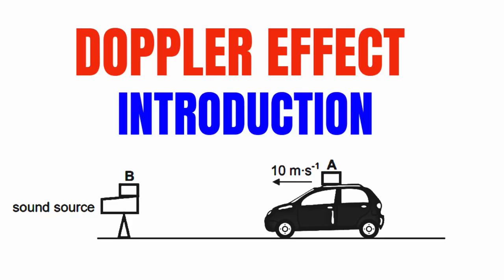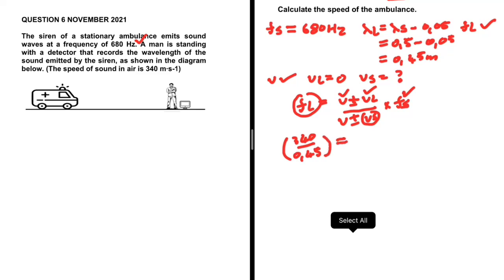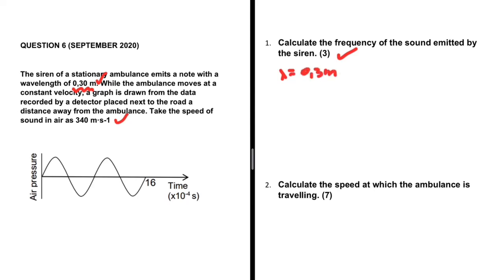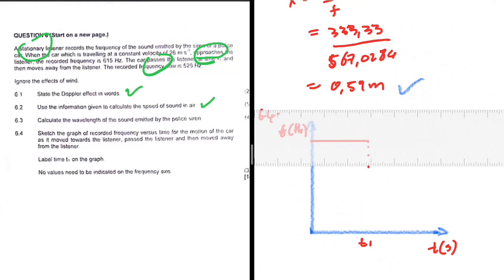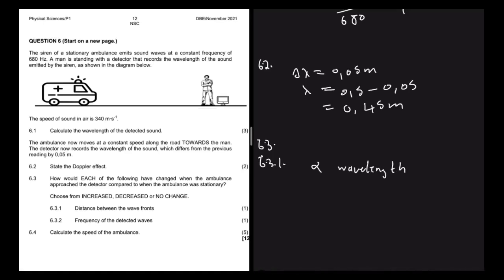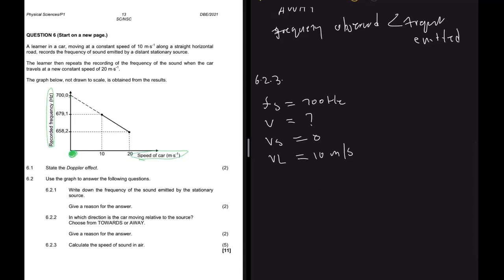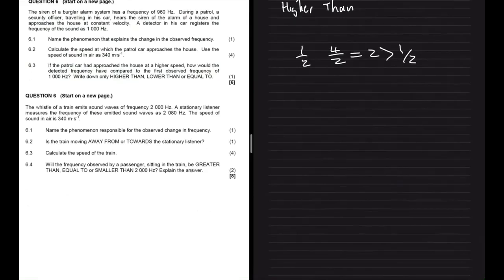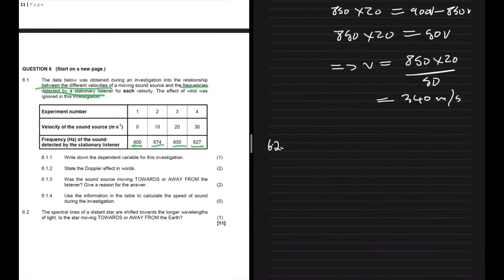Master Doppler Effect Grade 12 in No Time with These 5 Simple Tricks